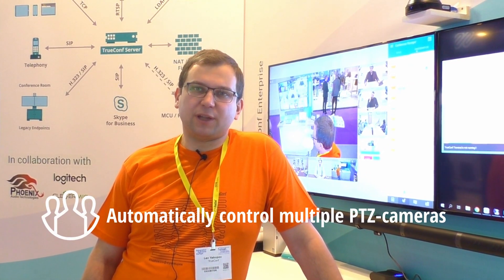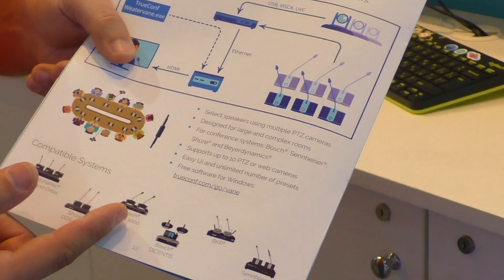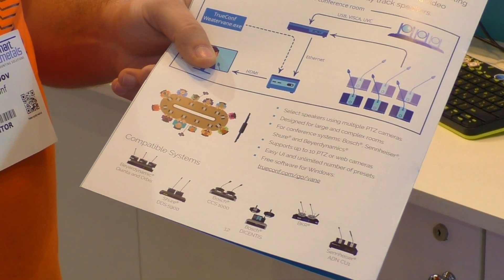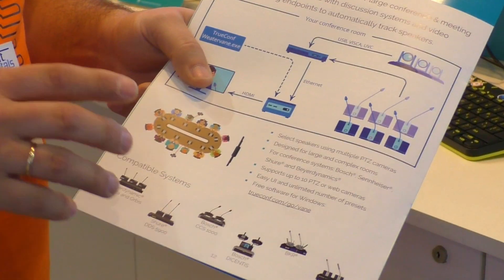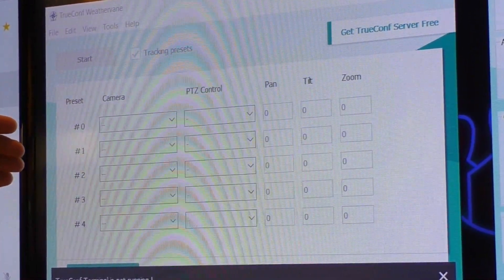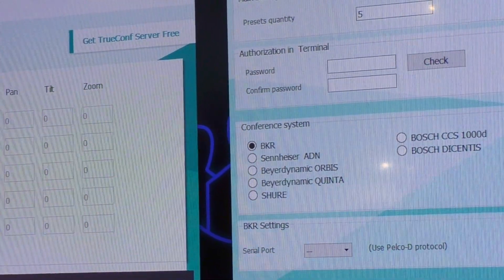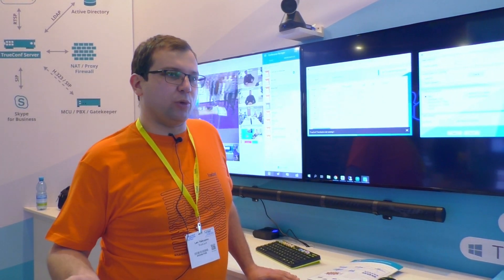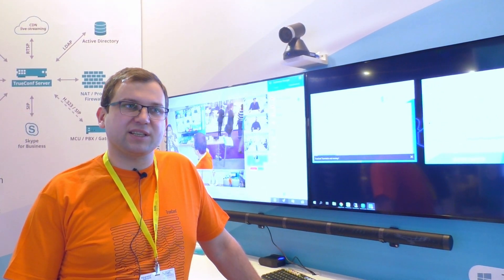ISE 2019: TrueConf Weathervane — Multiple PTZ camera control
TrueConf Weathervane is a software system for large conference & meeting rooms designed to work with multiple PTZ cameras and conference systems by leading world’s manufacturers, e.g. BOSCH, Shure, Beyerdynamic and Sennheiser.